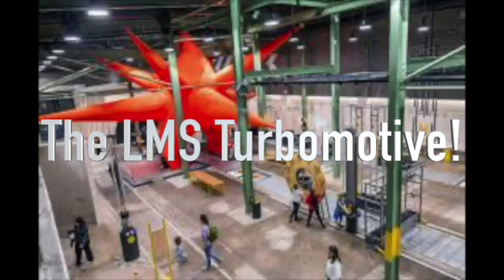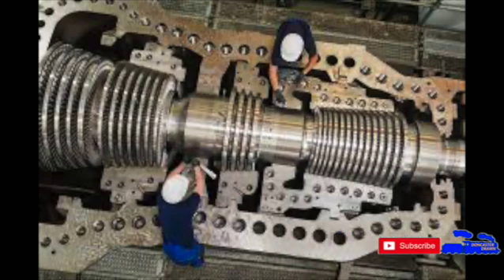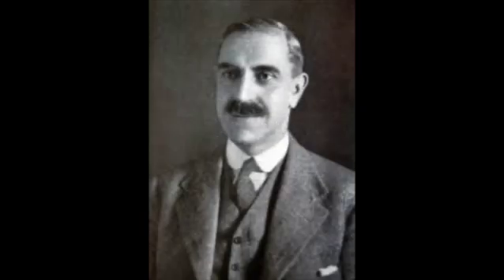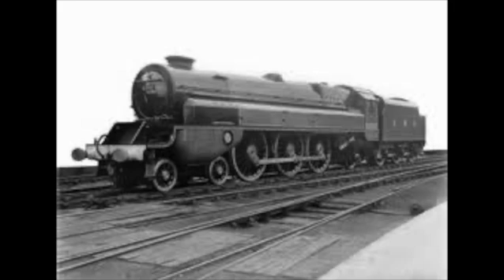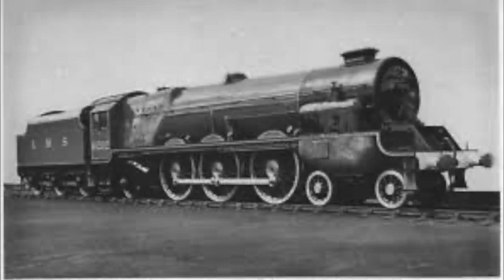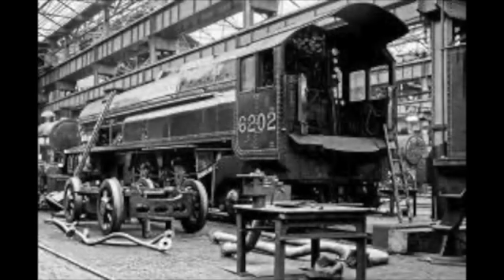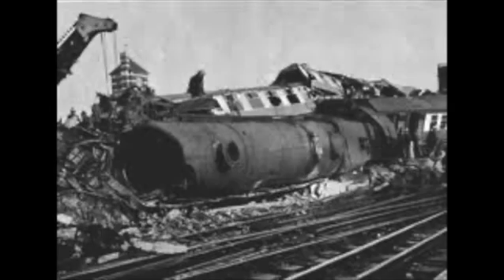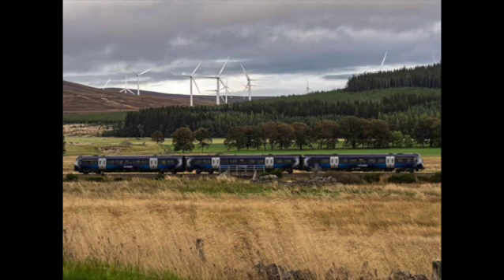The LMS Turbomotives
Turbines normally belong in power plants, planes and boats but for a time, they also ended up in locomotives!